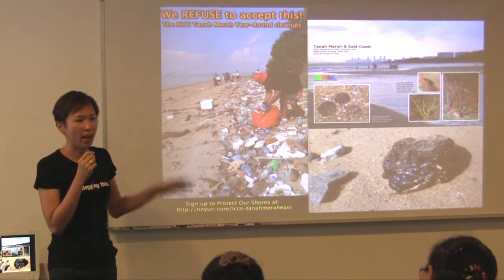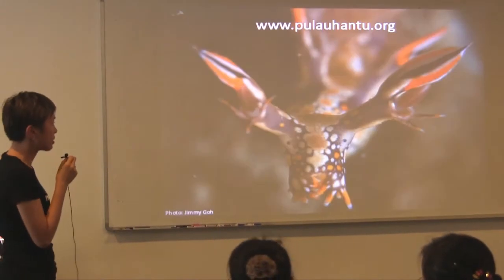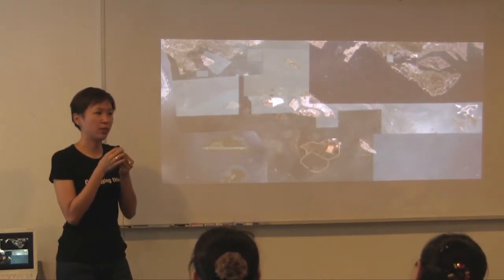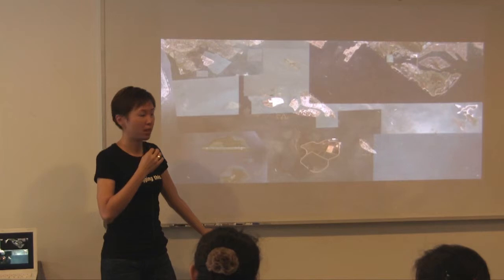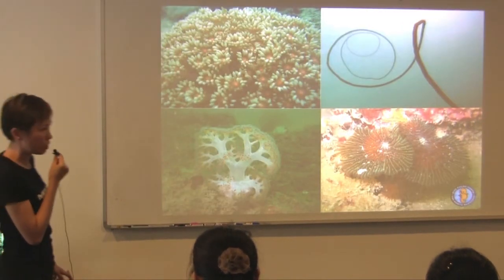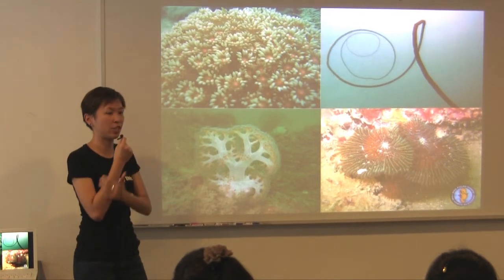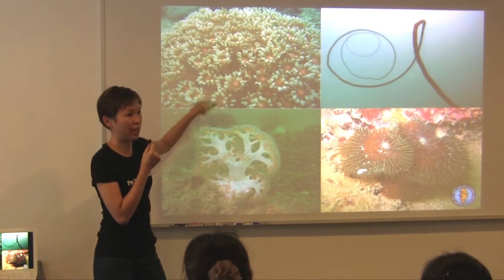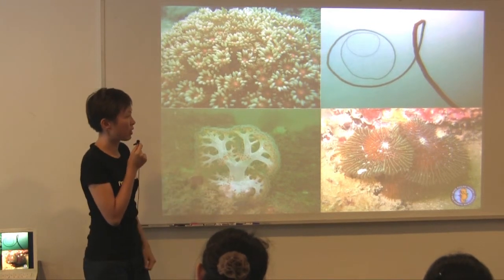Potato Talks Diving @ Hantu (Part 3)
If you are into marine life, nature & diving, this talk is for you.

Dive into the underwater world at Pulau Hantu (Island of Ghosts. Malay word for ghost is hantu) with Debby. She will show you what lies beneath.

Debby loves animals, environment and people. You will be inspired to do your bit to save the world once you get to know her causes. :)

Synopsis: Pulau Hantu is one of Singapore's most renowned Southern Islands. Despite its prominence, it is constantly left to cope with a relentlessly changing coastline and marine environment. For a long time, the threats to Pulau Hantu have avoided the scrutiny of the public and the brilliance of its marine habitat gone unheralded. Debby Ng will bring clarity to the usually murky waters of Pulau Hantu with her underwater photos and videos.

Bio: Debby is an ordinary human being that's trying to do the best she can with whatever she has.

Best known for her efforts to safeguard the future of Singapore's coral reefs through public outreach and policy work, Debby is also established for her humanitarian and environmental efforts in Nepal, where she has been working since 2008.

A photojournalist by trade, Debby has been telling stories about the environment and its people for over a decade. With a unique and holistic approach to her work, Debby is also a consultant with several international non-government organisations. As passionate about human welfare as she is about animal welfare, Debby's most recent undertakings have been to understand the condition of Singapore's migrant worker community. Debby has been a stringer photographer with Agence France-Presse since 2005, and has been a photojournalist with Asia Magazine since 2007. In 2005, she held her debut solo exhibition at the Epson Epsite Imaging Gallery (Singapore) to commemorate the First Anniversary of the 2006 Asian Tsunami.

Debby will share her experience as a photojournalist, and the impact that her work has had on raising public awareness. In 2008, she initiated the Life of my Sisters Project - a photographic documentary about the lives of young women in Nepal struggling for an education. Her images were exhibited at the Cathay Gallery (2009, Singapore), Nepal Arts Council (2010, Kathmandu), Bugol Park (2010, Kathmandu), and ION Orchard (2010, Singapore). Her debut photo book "Life of my Sisters" was published in 2009 and is available at Select Bookshop. Through her work, Debby aspires to educate the public on issues that are less highlighted.